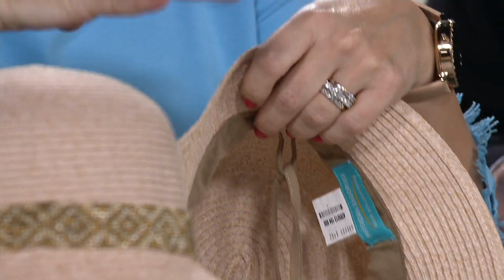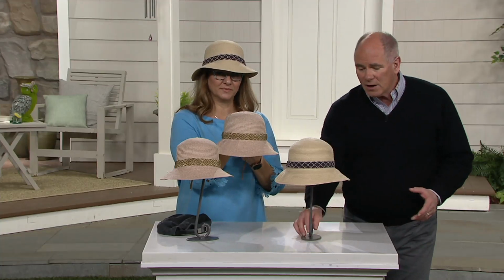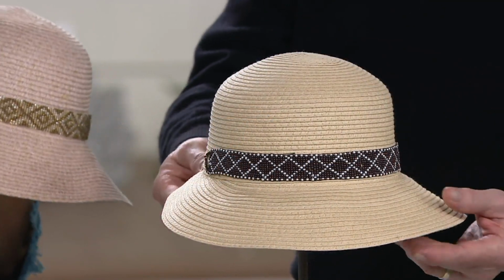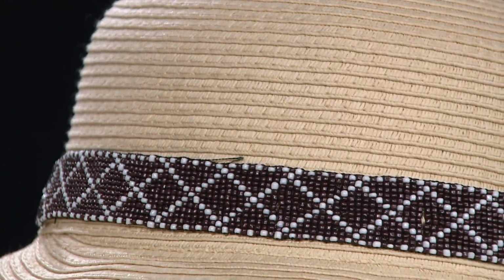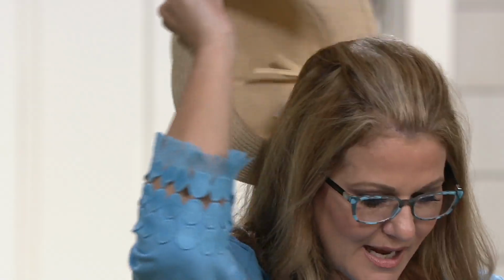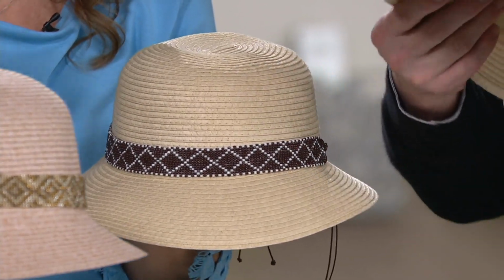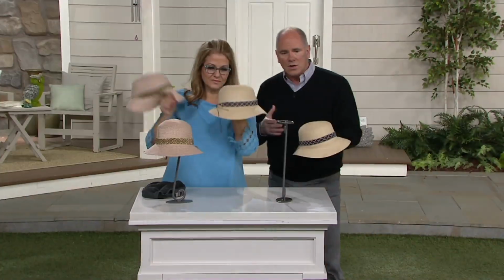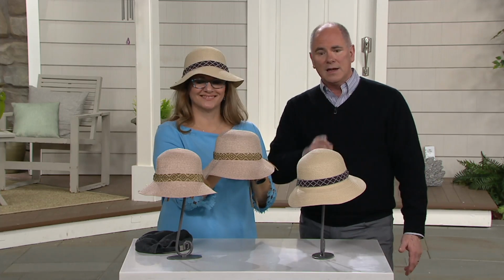Physician Endorsed Marilyn Beaded Sunhat on QVC